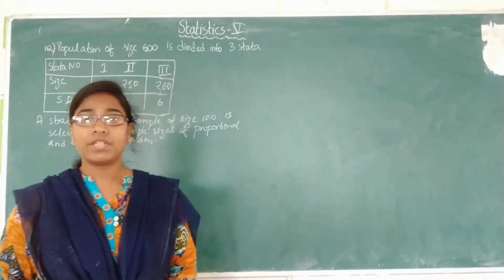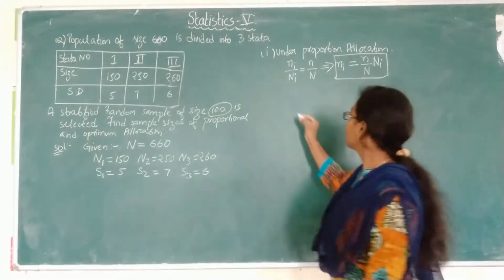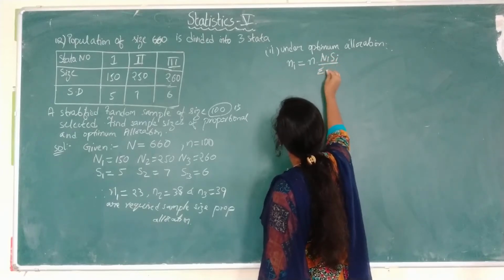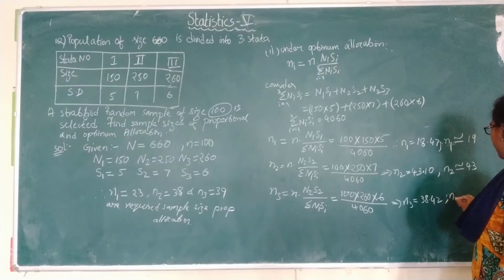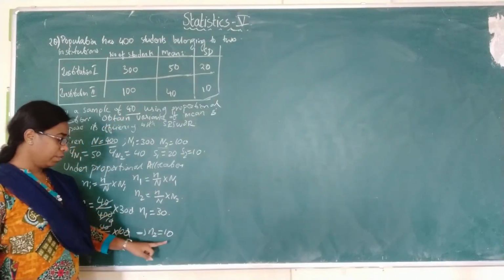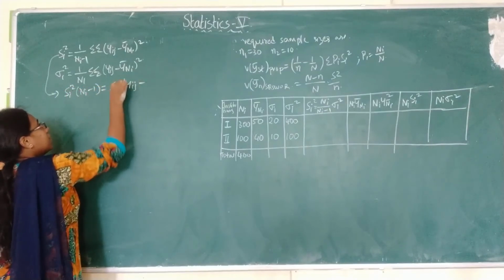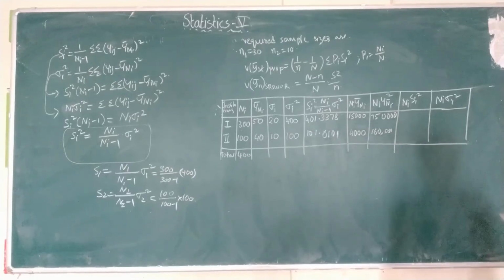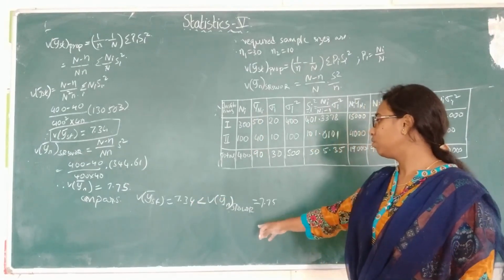III M.S.Cs Statistics-V Lecture-16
Problems on Stratified random sampling